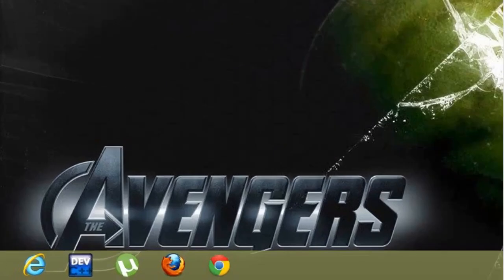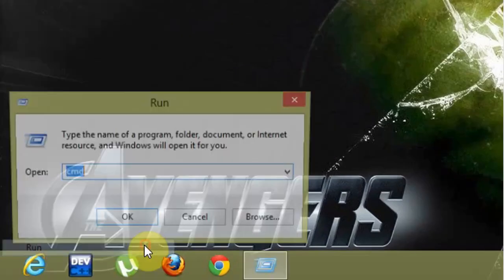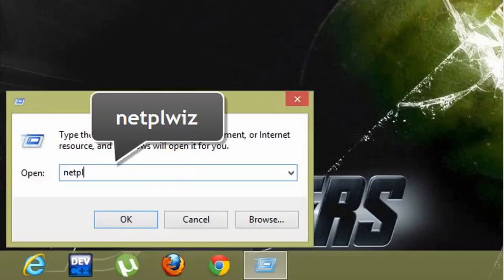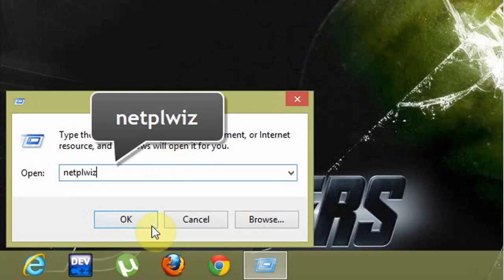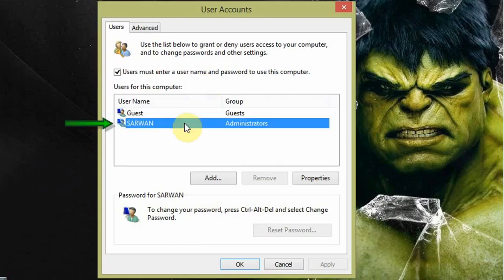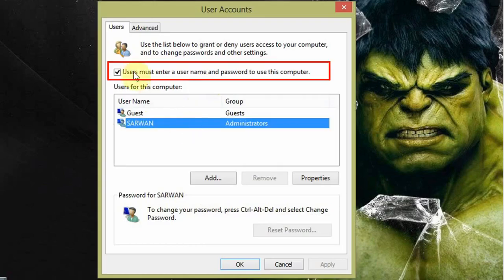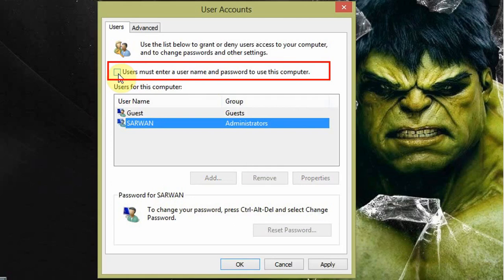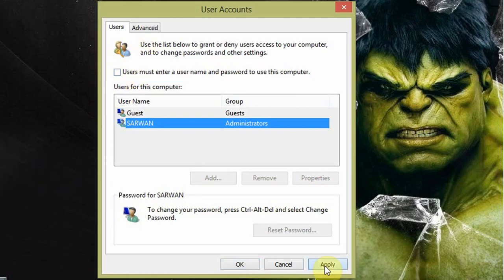How to Remove/Disable logon Password in Windows 8 [HD + Narration]